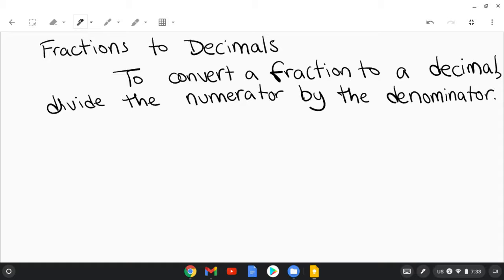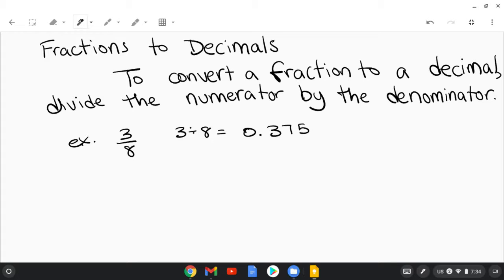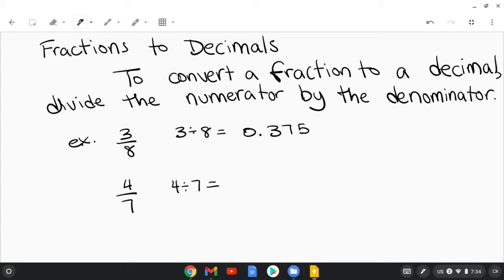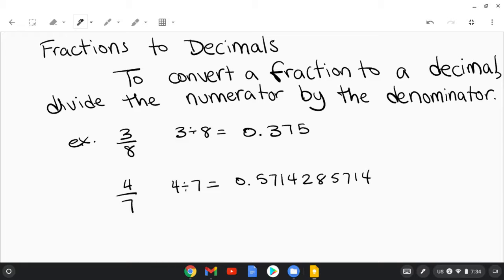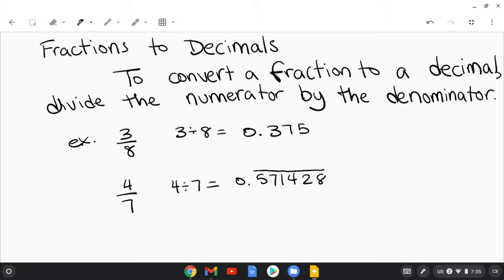3.1 Video 2 Fractions to Decimals